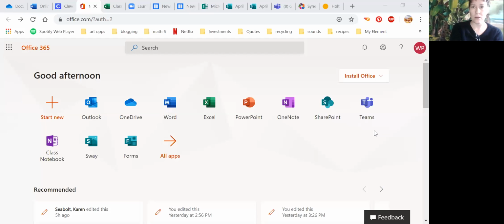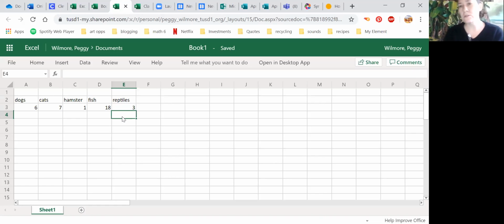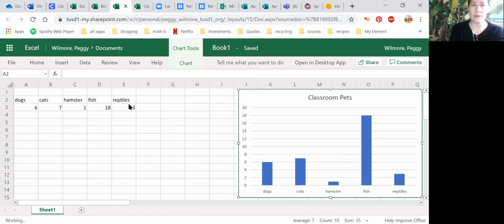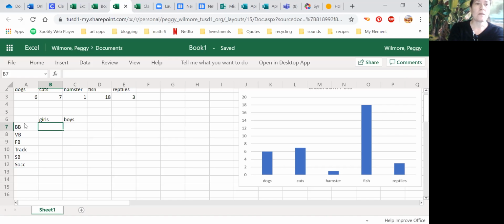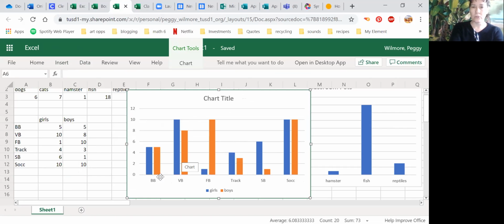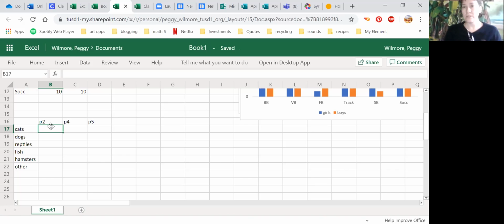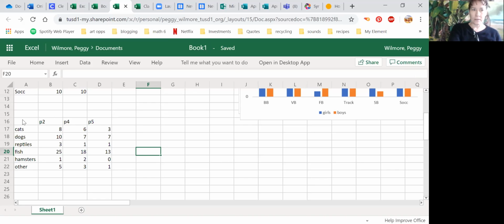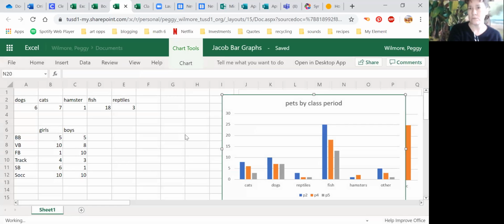Bar Graphs on Excel Spreadsheets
My first time posting a video on youtube for the sole purpose of giving a video instruction to my 6th grade math students who are just beginning bar graphs.